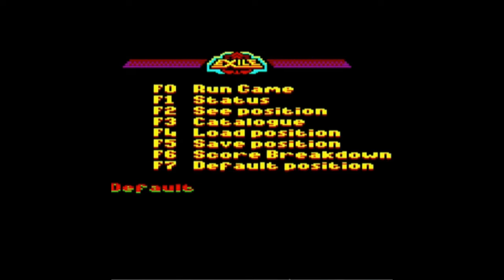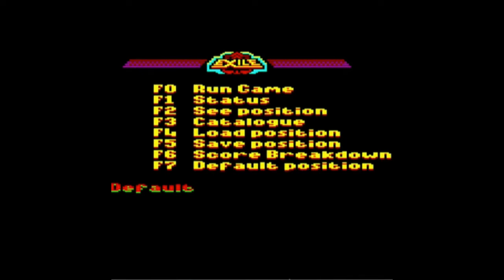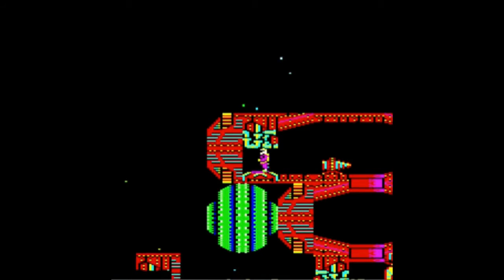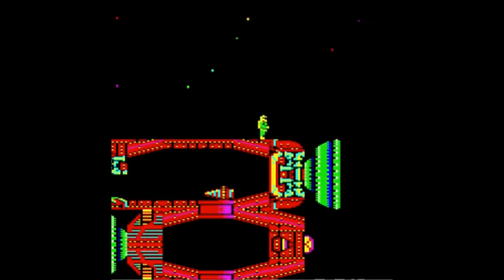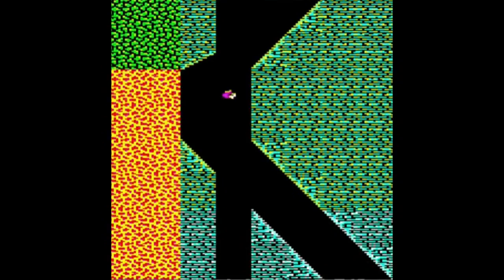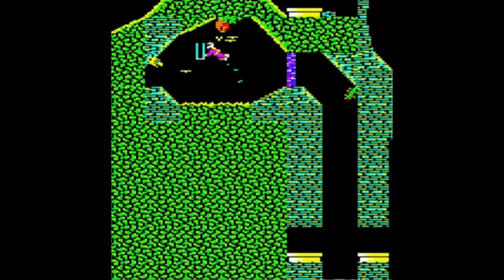Exile (BBC Micro) - Let's Play 1001 Games - Episode 162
A metroidvania spaceman adventure for the ages!

Exile is a single-player action-adventure video game originally published for the Acorn Electron and BBC Micro in 1988 by Superior Software and later ported to the Commodore 64, Amiga, CD32 and Atari ST, all published by Audiogenic. Exile's game physics engine qualifies it to be the first game to have a complete Newtonian motion model. At the time of its release it was considered to push the boundaries of what was possible on home computers, particularly on the 8-bit platforms. It remains probably the most complex game available for the BBC Micro. The game was designed and programmed by Peter Irvin (author of Starship Command, a space shoot-em-up with an innovative control system) and Jeremy Smith (author of Thrust, a game based on cave exploration with a simpler physics model).[1] It is also an early example of a Metroidvania.

The player is tasked with traversing a network of tunnels, collecting and interacting with objects, engaging hostile and friendly creatures, rescuing survivors and ultimately defeating Triax and escaping from Phoebus. Finn has a weapons and jet pack system which may be boosted by finding upgrades. Energy cells must be collected throughout the game to power the weapons and jet pack. Finn has a life-preserving teleport system. When he reaches a point near death he is automatically teleported to a safe location previously designated by the player, or ultimately back to his orbiting spaceship. Consequently, it is still possible to complete the game in many scenarios.

Exile permits a degree of nonlinear gameplay - challenges may be overcome in a number of possible orders and not all events have to be completed. The player is awarded points depending on goals achieved and time taken to complete the game. However, in some scenarios it becomes impossible to complete the game.

A major feature of the game is the single large and detailed world it offers for exploration. The subterranean setting is explained through the backstory in which the crew of the Pericles have set up a base in a natural cave system, with Triax having his own base in caves deep below.

The artificial intelligence features innovative routines such as creatures demonstrating awareness of nearby noises, line-of-sight vision through the divaricate caves and tunnels, and memory of where the player was last seen, etc.